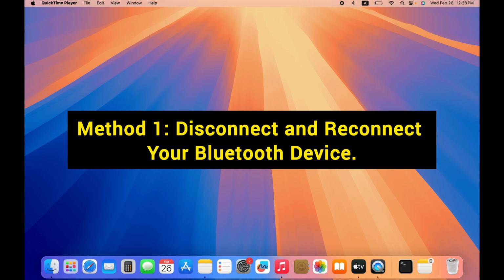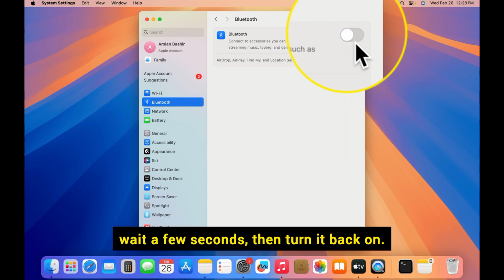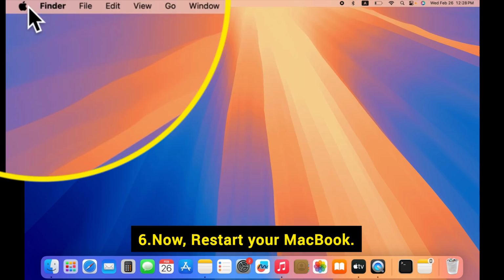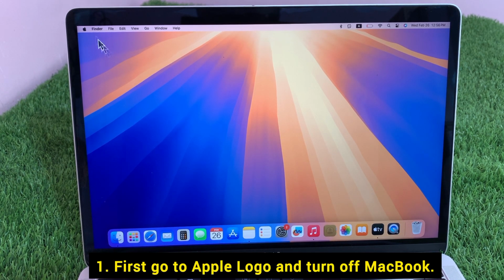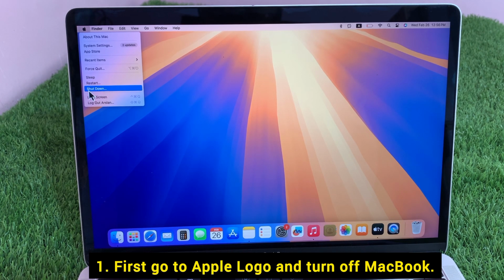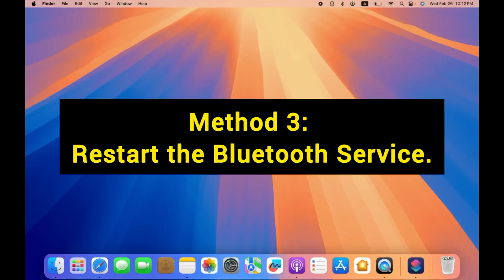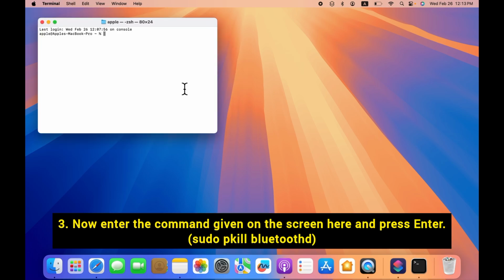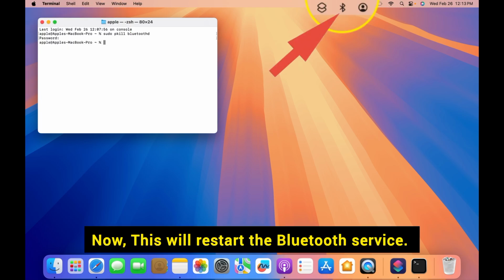Mac Bluetooth Disconnecting Problem and Fix | macOS Sequoia Bluetooth Not Working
How to Fix Bluetooth Not Working on MacBook Pro/Air in macos squoia after update.